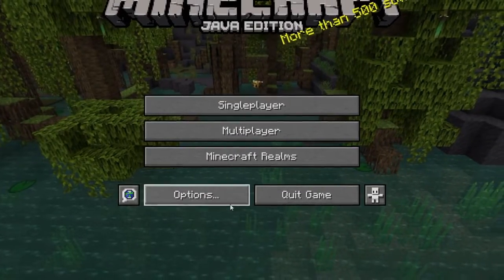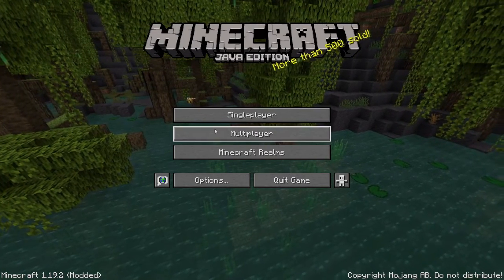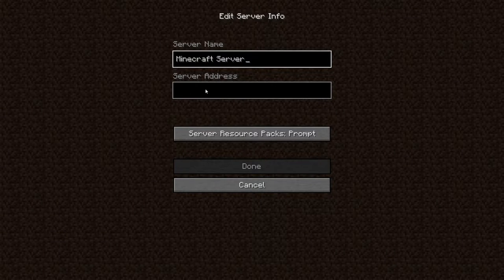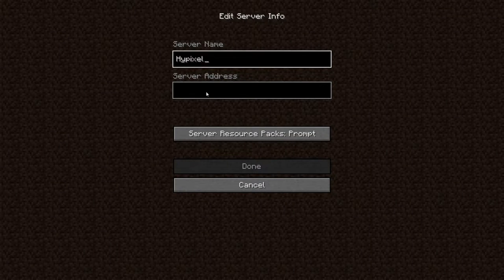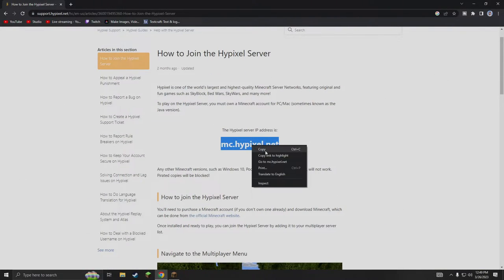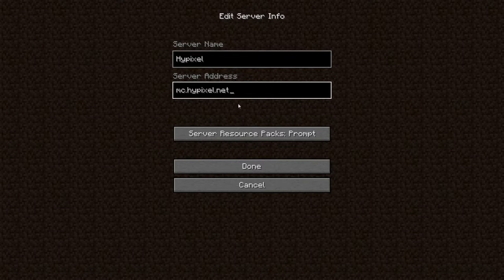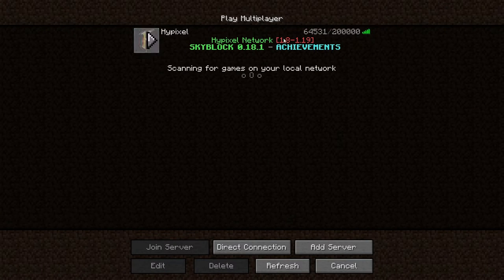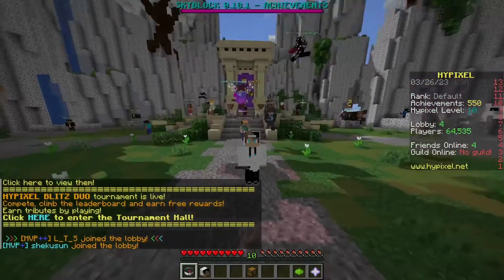How to Add Minecraft Servers Minecraft Java